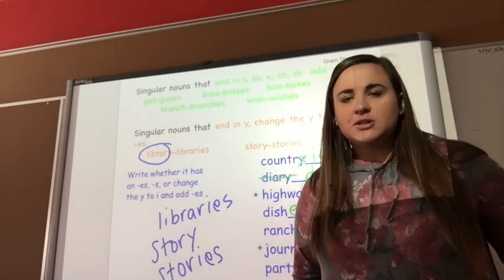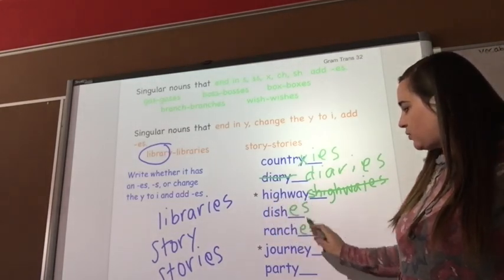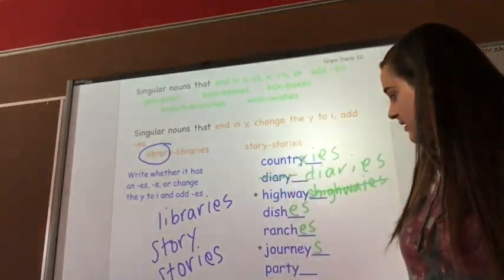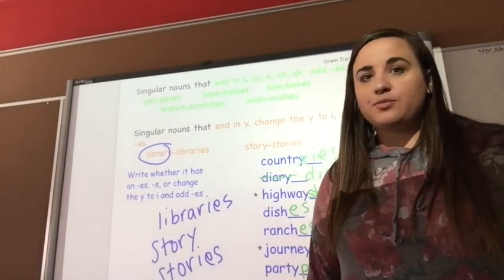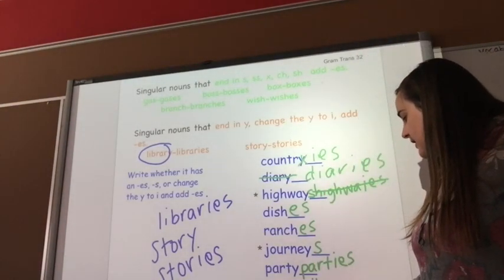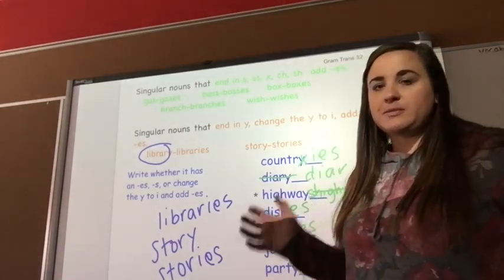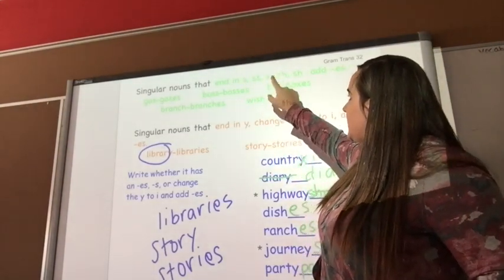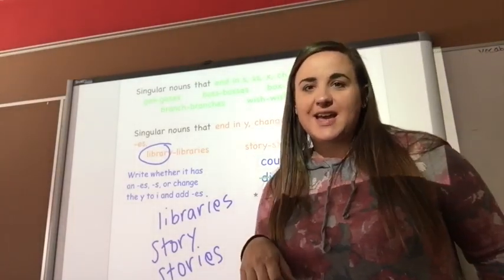Plural Nouns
Thursday's Reading lesson on plural nouns!